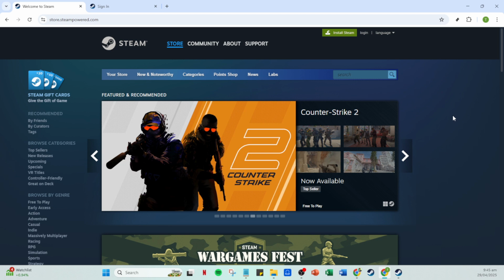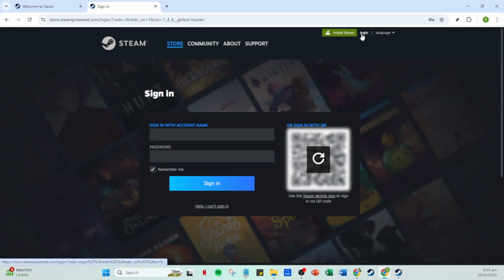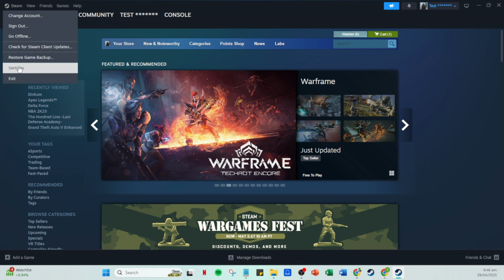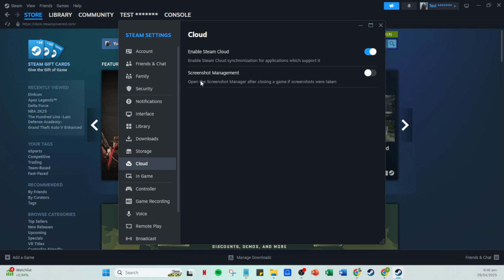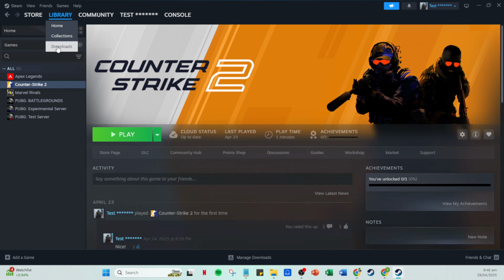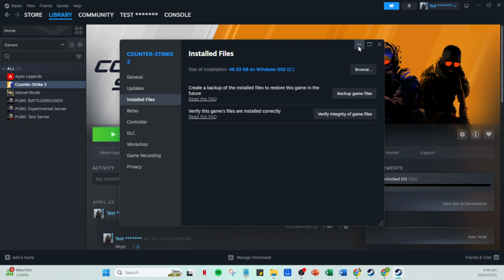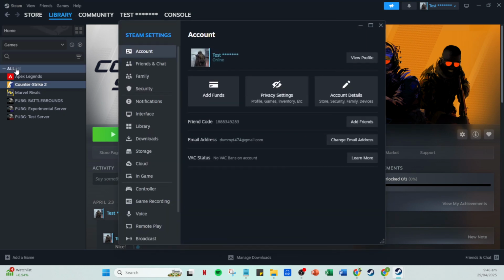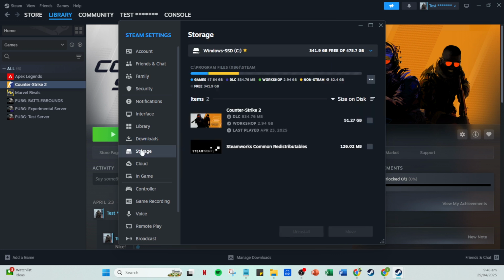How To Fix Steam Cloud Sync Error [2025 Full Guide]